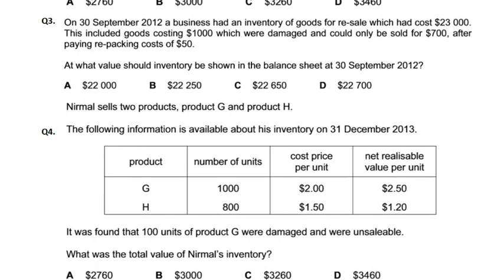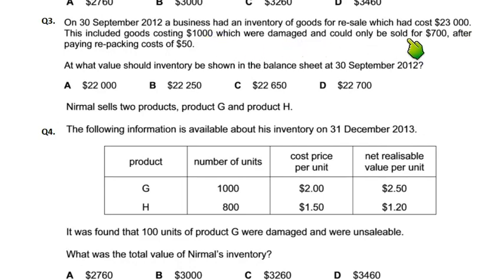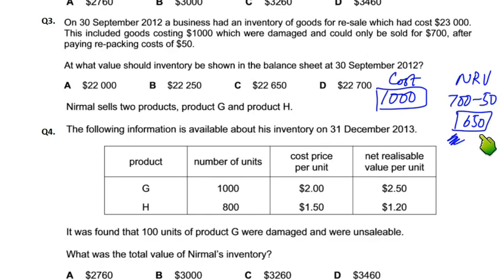Inventory Valuation - MCQ - Q3